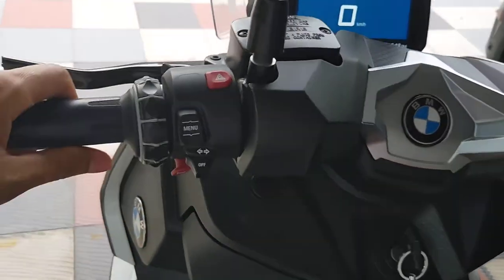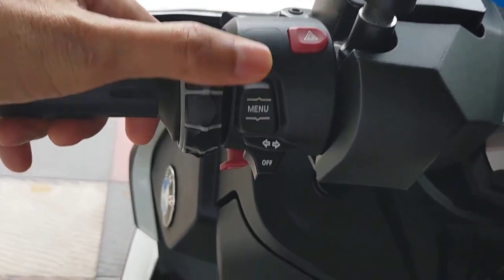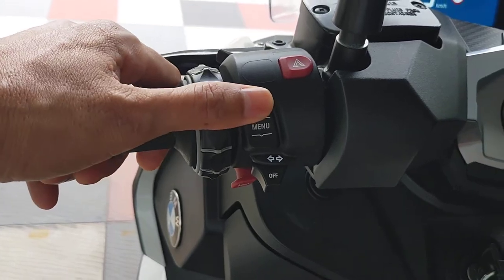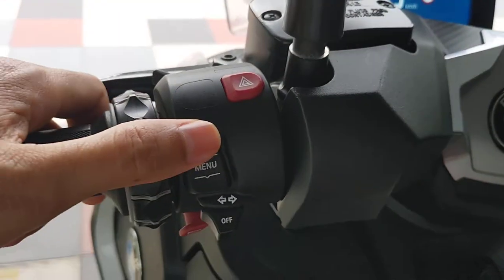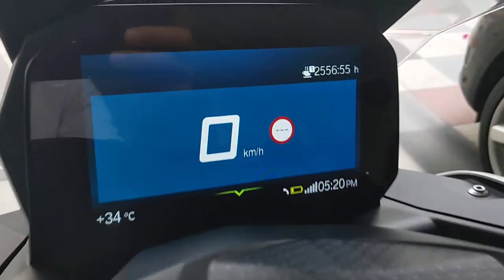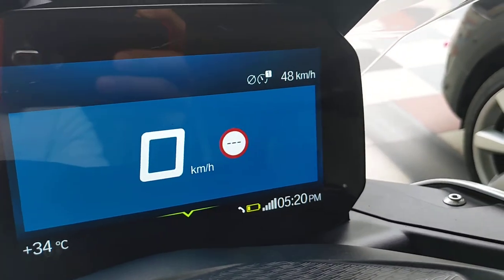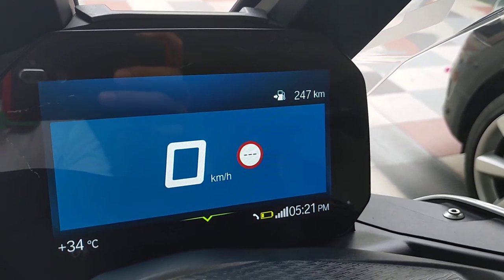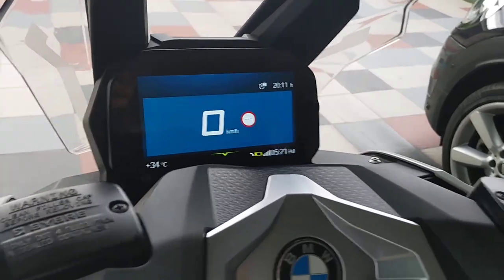TFT Onboard looping quick Menu on C400X BMW Motorrad Connected (Same as F900R, F900XR 2020, R1250GS)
How to use the menu on Board TFT BMW C400X GT